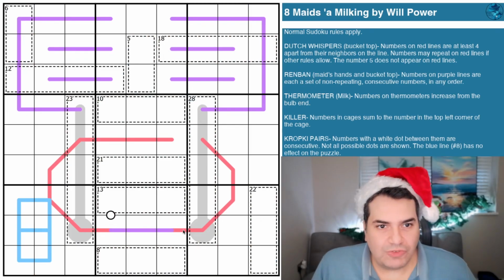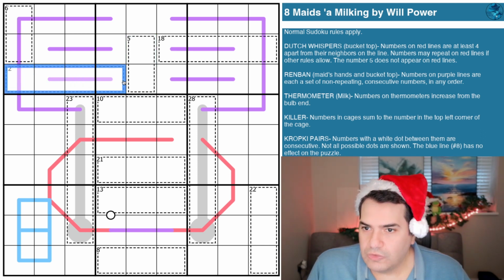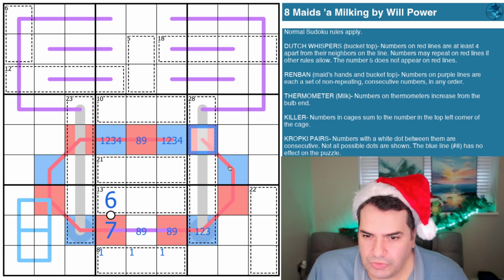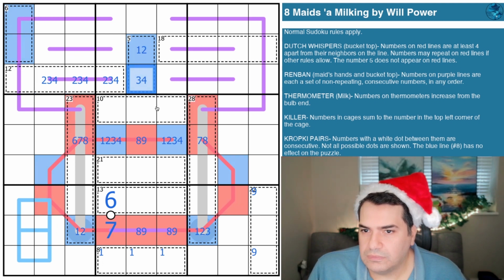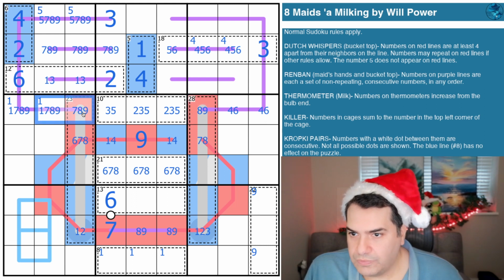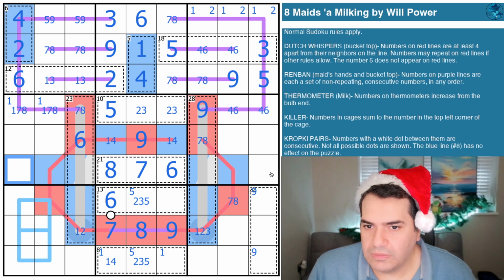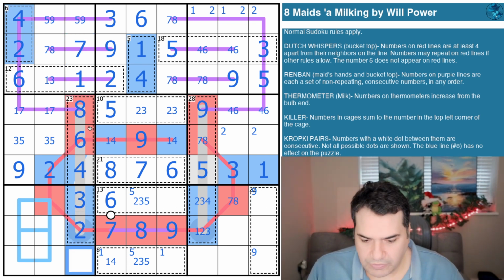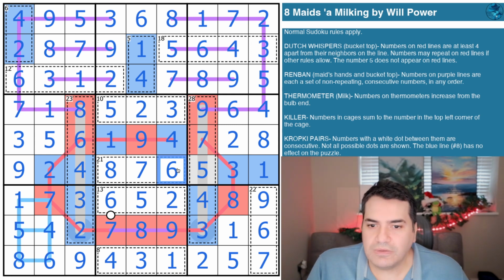8 Maids a Milking: Christmas Countdown Sudoku Special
Today's Puzzle:

Is the 8th puzzle away from Christmas day with 8 Maids Milking to a 'steady' cowbell beat of the 12 days of Christmas song.

DUTCH WHISPERS (bucket top)- Numbers on red lines are at least 4 apart from their neighbors on the line. Numbers may repeat on red lines if other rules allow. The number 5 does not appear on red lines.

RENBAN (maid's hands and bucket top)- Numbers on purple lines are each a set of non-repeating, consecutive numbers, in any order.

THERMOMETER (Milk)- Numbers on thermometers increase from the bulb end.

KILLER- Numbers in cages sum to the number in the top left corner of the cage.

KROPKI PAIRS- Numbers with a white dot between them are consecutive. Not all possible dots are shown.

The blue line (#8) has no effect on the puzzle.